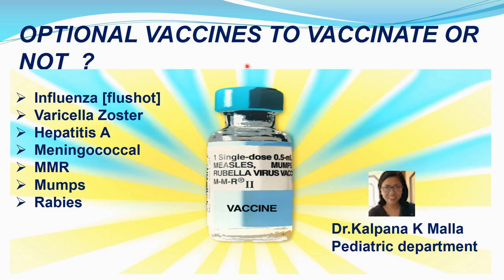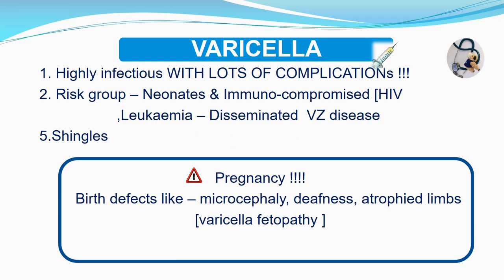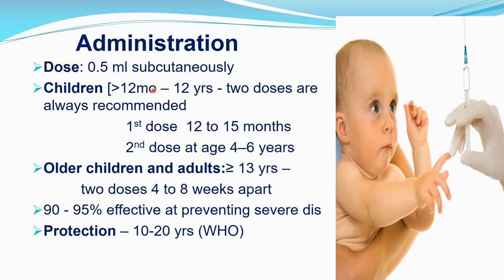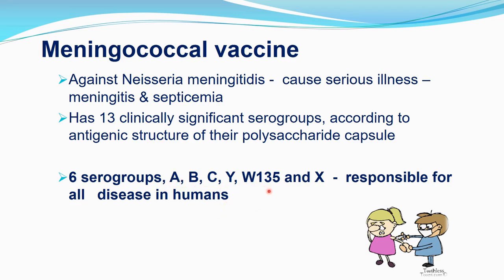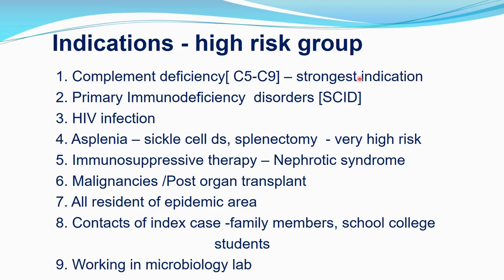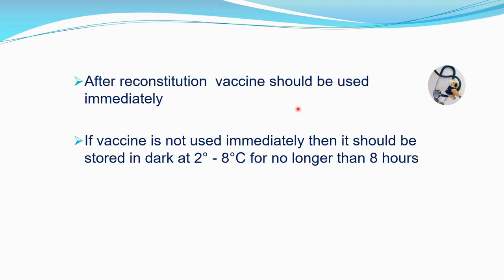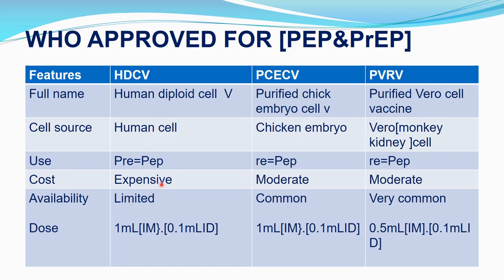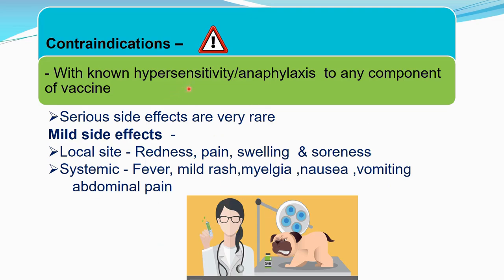immunization 11 Optional vaccines to Vaccinate or not ?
🛡️ **Should you Vaccinate? Understanding Optional Vaccines!** 🛡️

Ever wondered about optional vaccines like influenza, varicella, hepatitis A, rabies, meningococcal, and MMT? This comprehensive guide gives you the significance, benefits, and risks associated with these vaccinations. 📊💉 Join this  science shaping vaccine decisions today. From protecting your family to community health, this video will clarify everything you need to know! 🎥👨⚕️